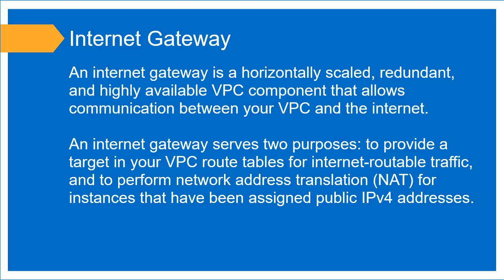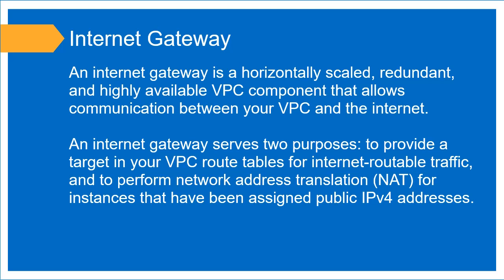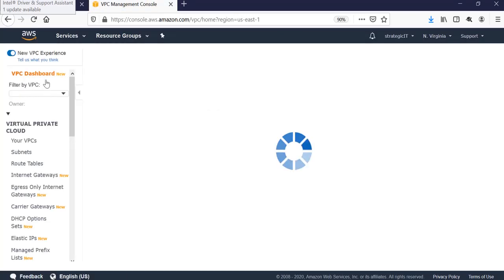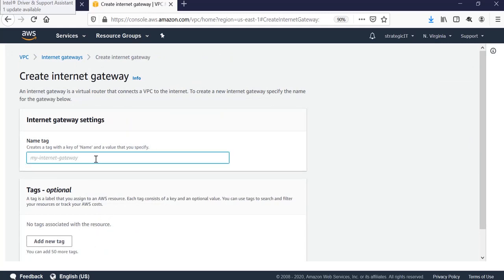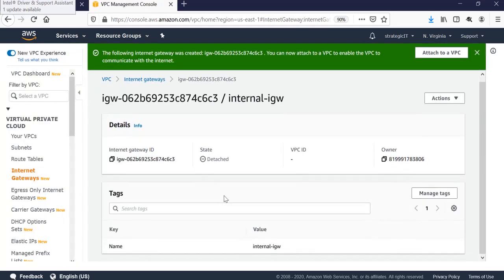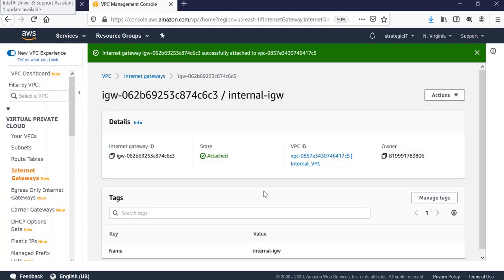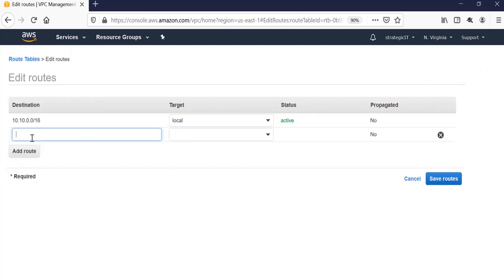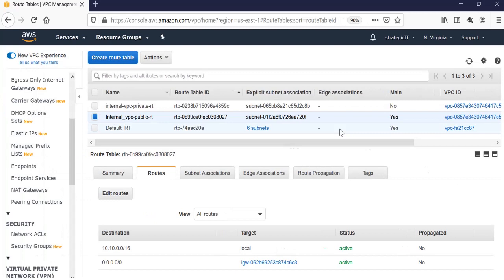How to create an internet gateway in AWS and update the route table